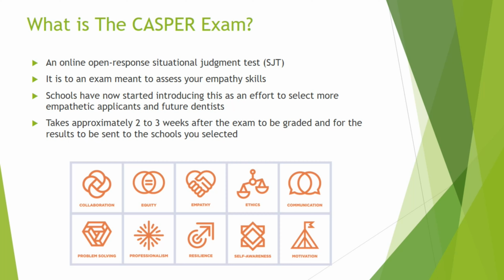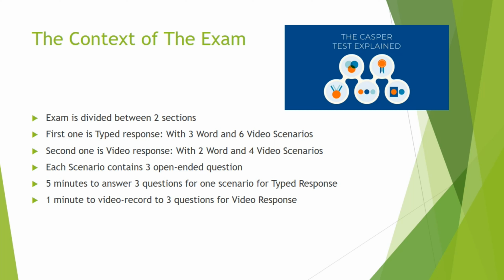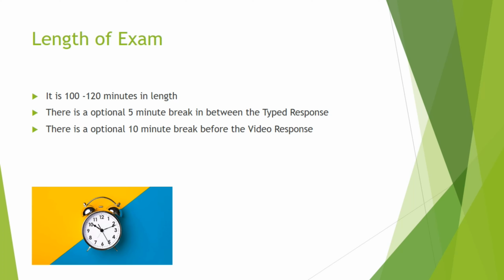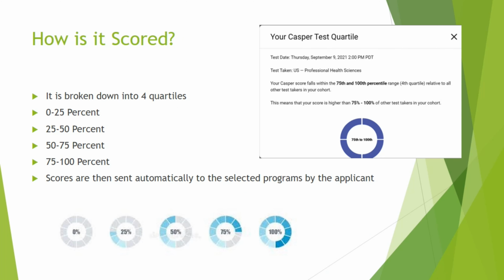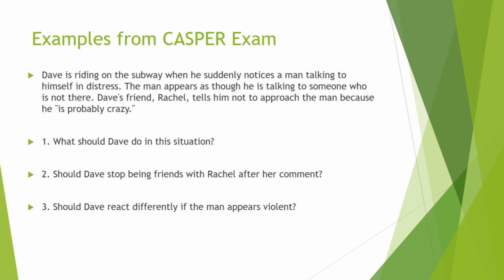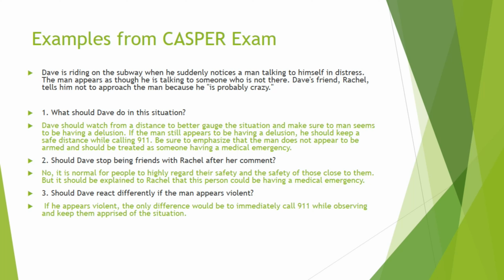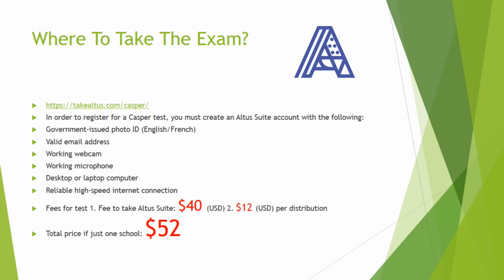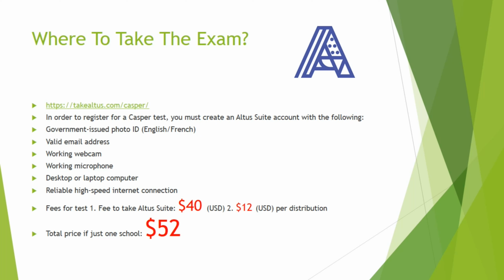CASPER Breakdown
Assalamu Alaykum Guys!

This is more in-depth about the CASPER exam and the overall assessment of the exam.

CASPER Exam is an SJT: A Situational Judgment Test to see how you behave or react in certain situations to assess your empathetic skills. Certain Dental Schools, as well as Medical Schools and other professionals, are now starting to implement this exam into their admission process.

Search for the Specific CASPER category and go through the questions and review them

Test is $40 dollars plus 12 dollars for any additional school you wish for your results to be sent to.  (I.E. if one school, it will be $52.)

Please share any comments and concerns if you have any.